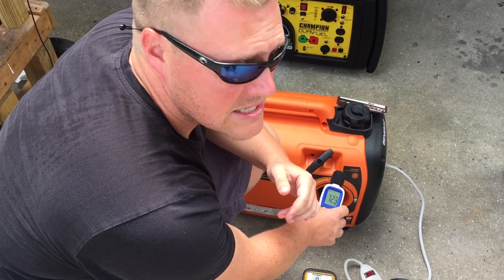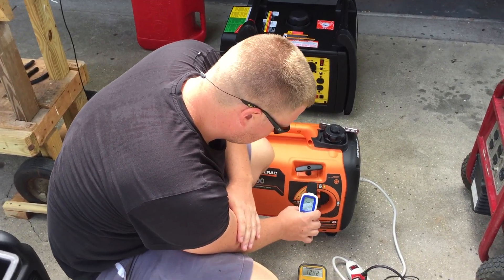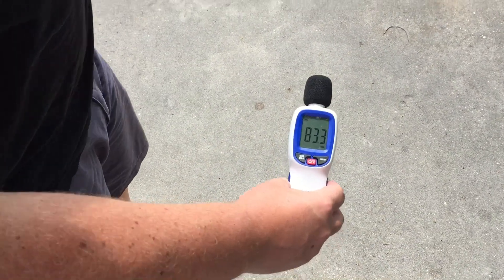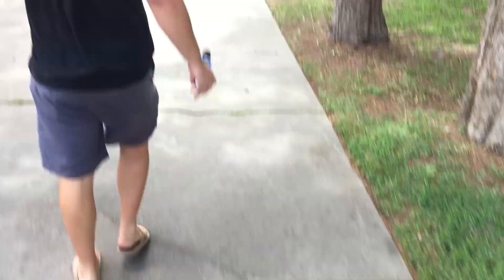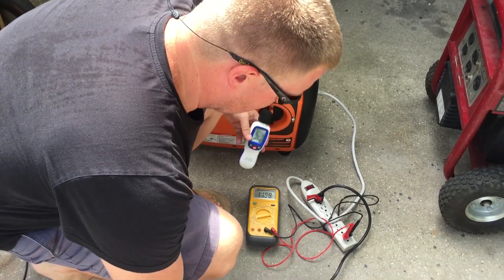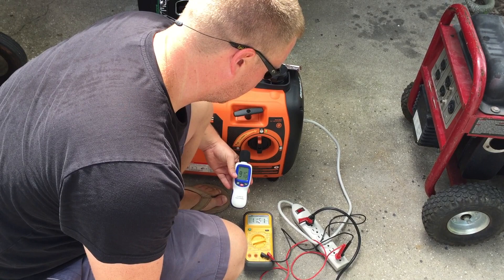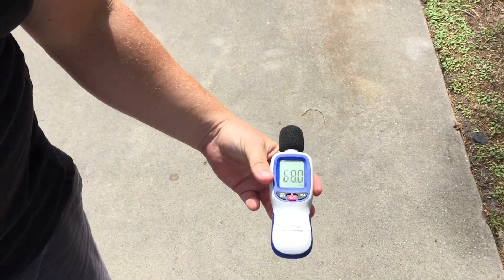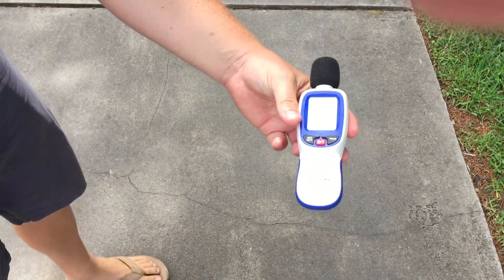Generac iQ2000 Decibel & Load Test, Is It Really Quieter Than Honda EU 2000i? Noise & Voltage Test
Generac advertises that the iQ2000 is quieter than the Honda EU 2000i. set out to test this claim. At idle the generators are VERY close in terms of decibel produced. You'll see that the Generac has a more extreme voltage drop when compared to the Honda EU2000i.

However, under load at 50' distance the Generac is in fact quieter than the Honda.

Generac We Tested